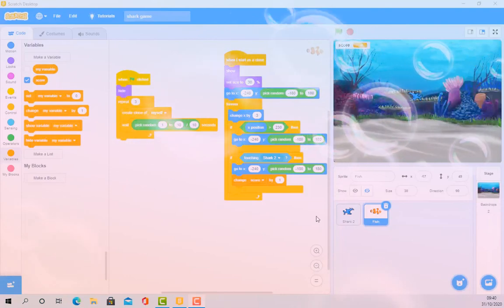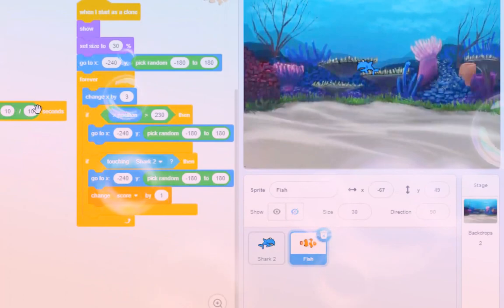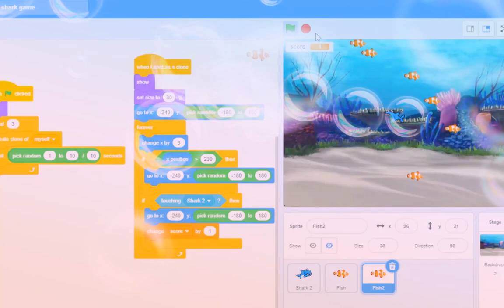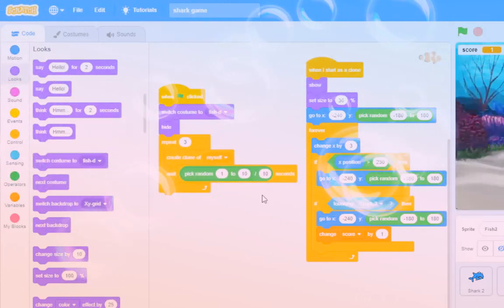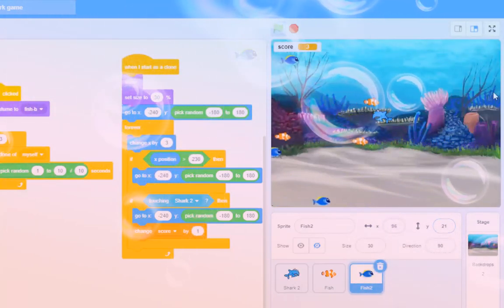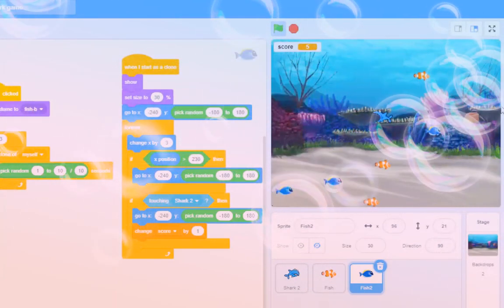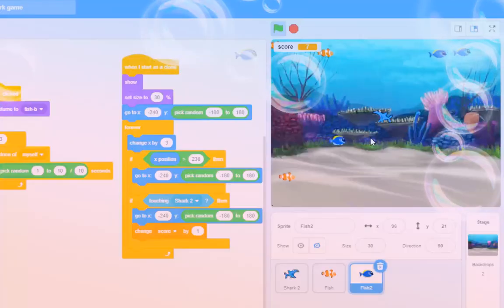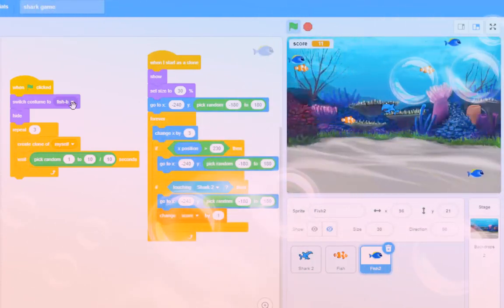March 27, 2022